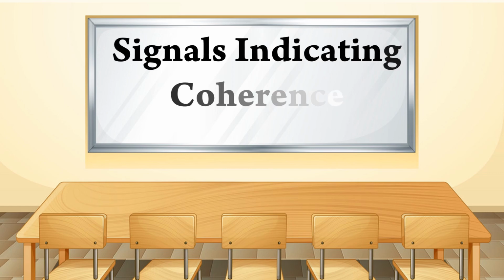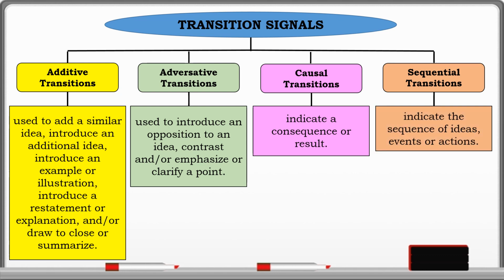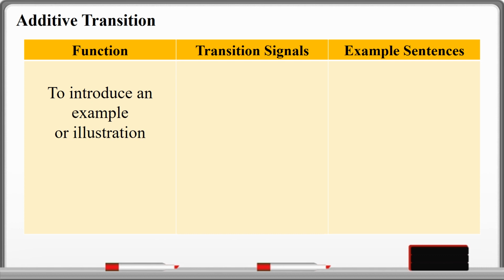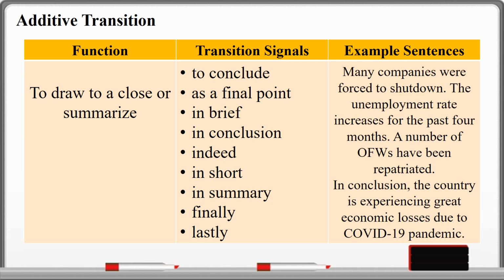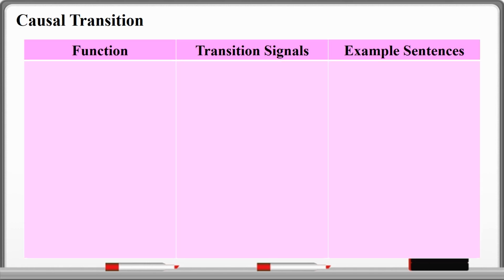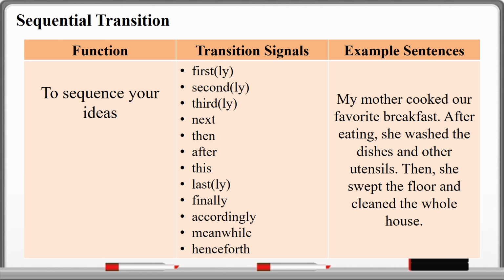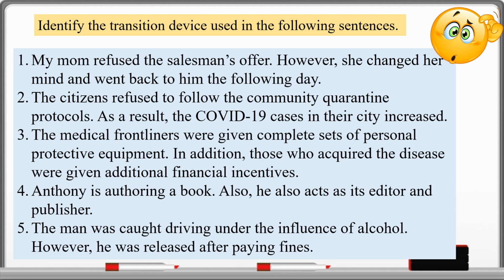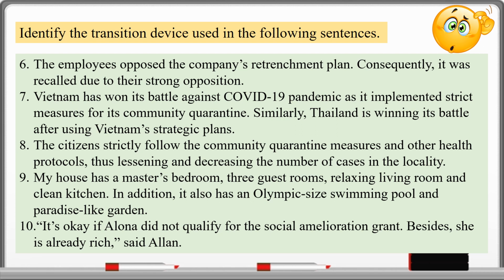Signals Indicating Coherence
This self-made video is an audio lesson about Signals Indicating Coherence using the Self-Learning Module provided by the Department of Education.